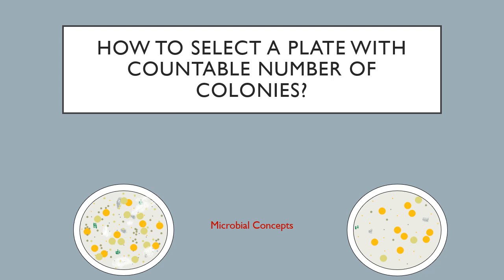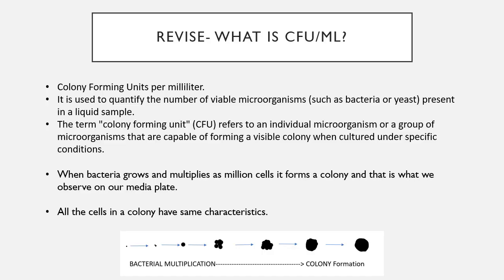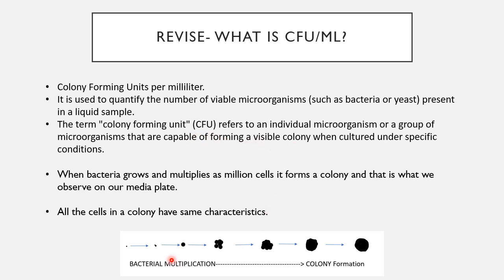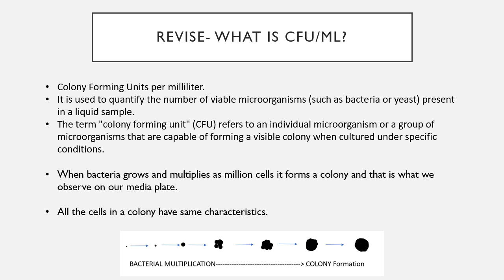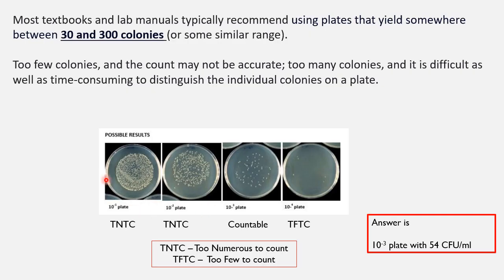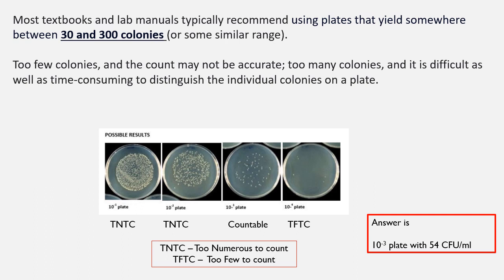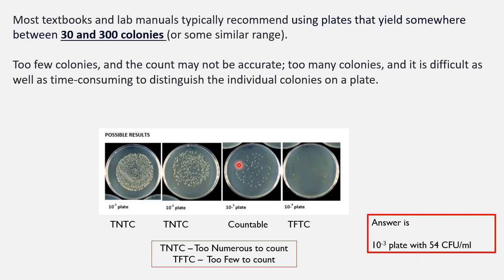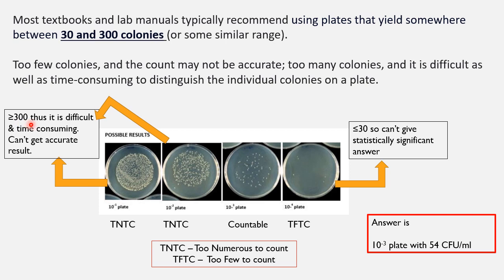How to select plate with countable number of colonies? | Microbiology basics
Enjoy learning!!!